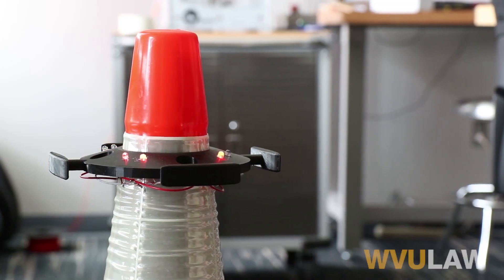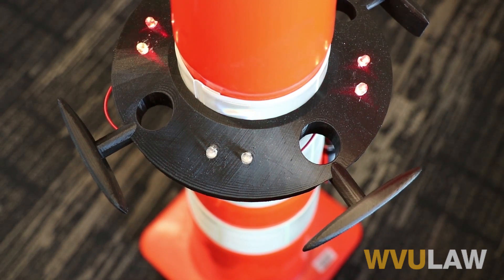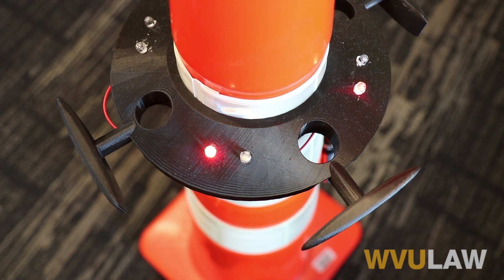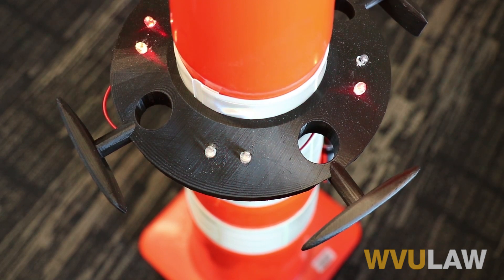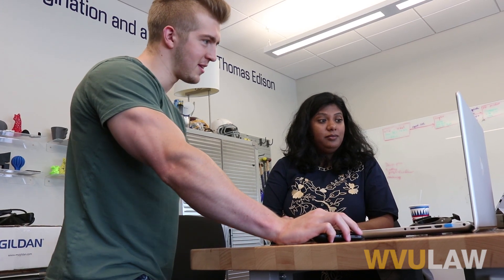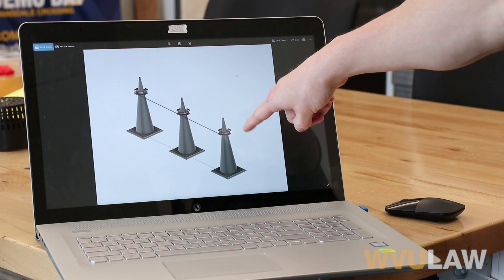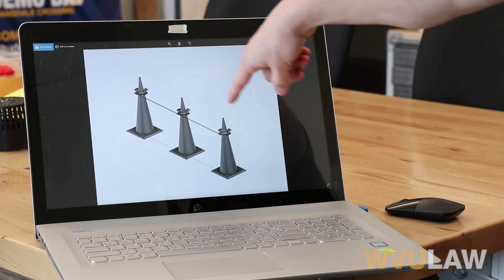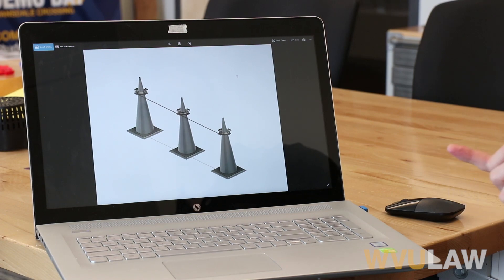Meet Our Client: Keegan Mueller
Senior WVU mechanical engineering student Keegan Mueller talks about his experience as a client of WVU Law's Entrepreneurship and Innovation Law Clinic.